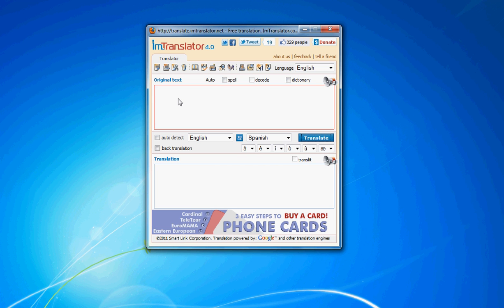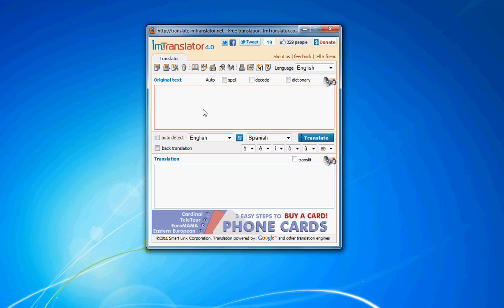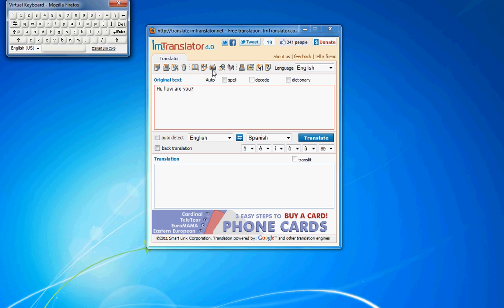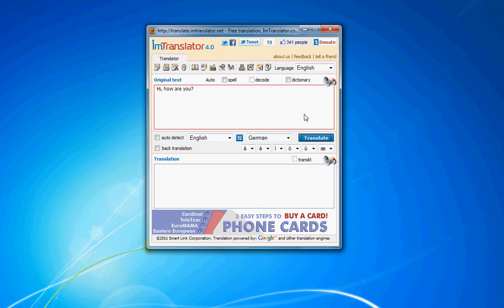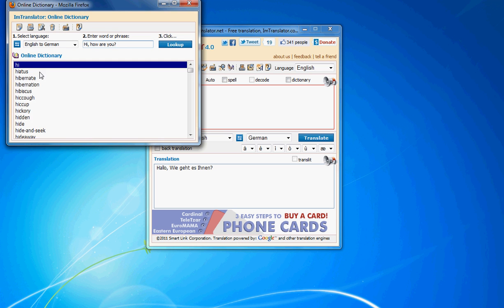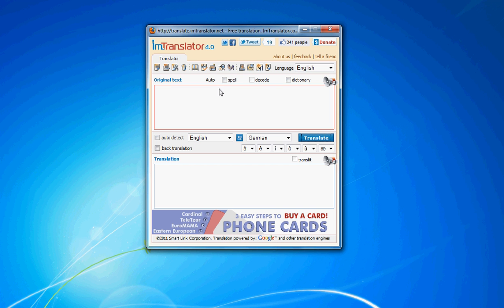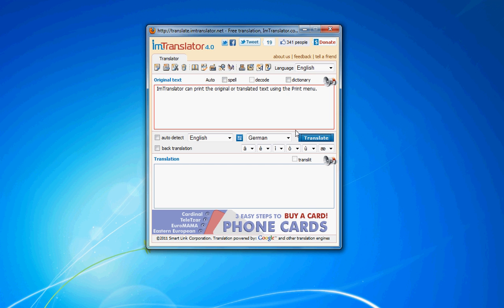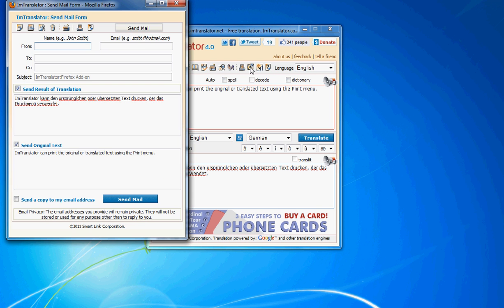ImTranslator add-on for Firefox v . 4.0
to get a free translation with voice for over 50 languages. ImTranslator has been downloaded more than 9 million times!